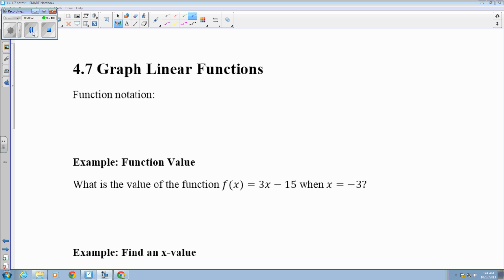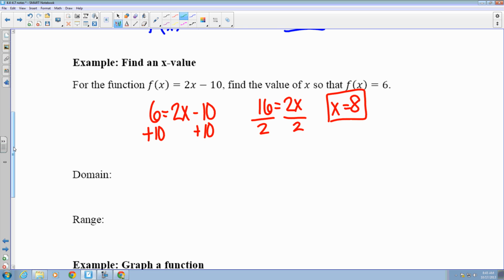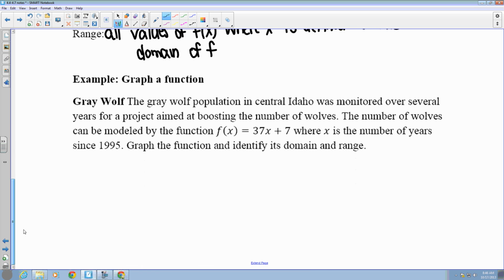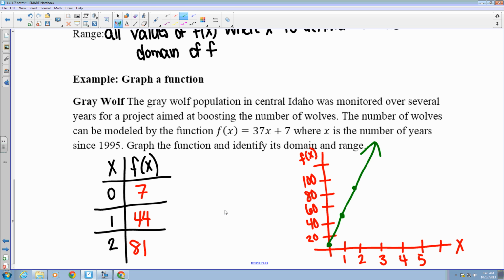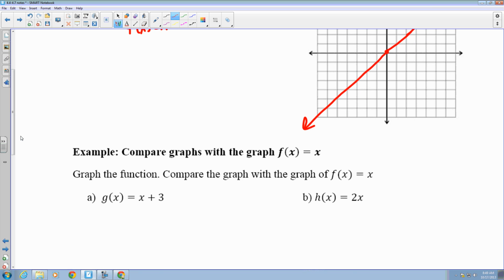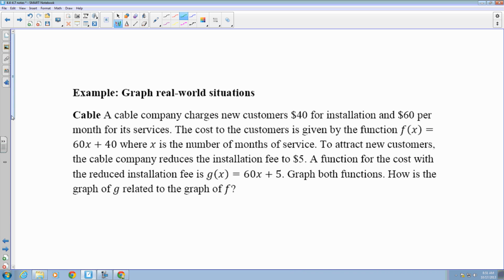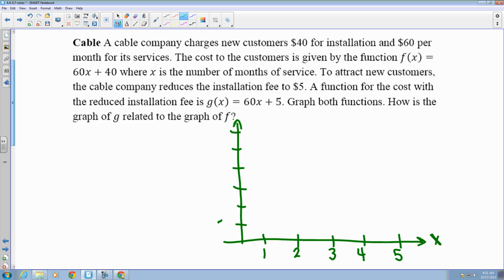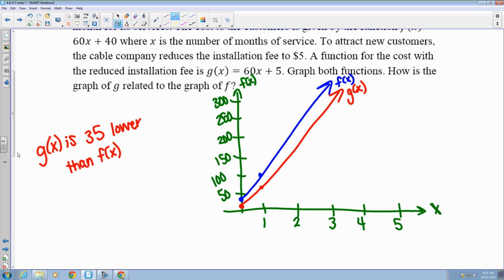Beginning Algebra Ch 4.7